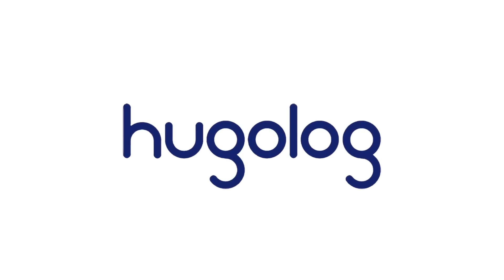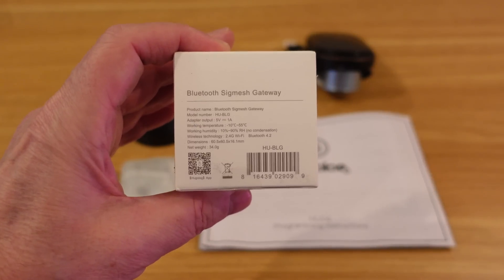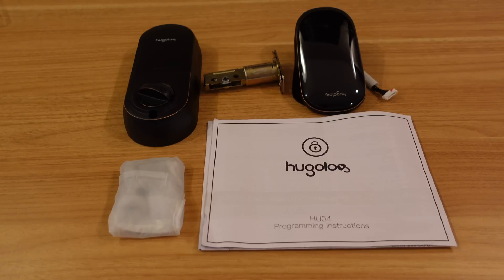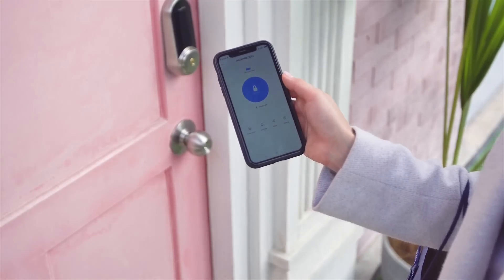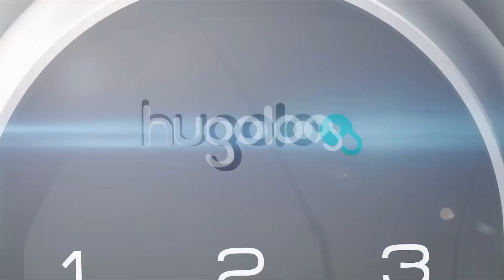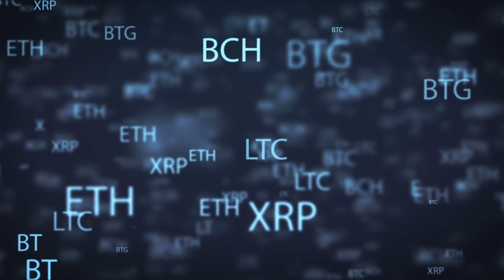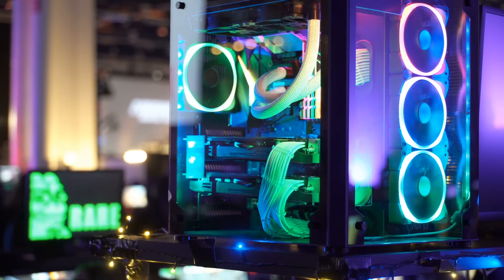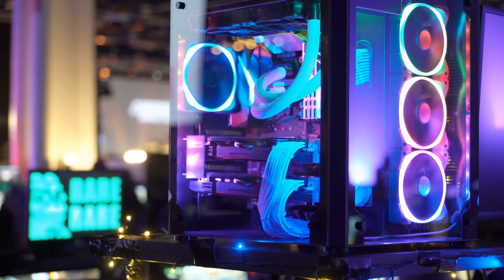Best Time To Upgrade Your PC?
Best Time To Upgrade Your PC? Is now the best time to upgrade your PC as there are many deals to be had and so many parts to choose from it seems like unless the only thing you need is a video card the choices are just insane right now.
 Save 30% Here is 30% code for smart lock: ERHMQZPX
Hugolog Smart Lock
Hugolog TouchScreen Smart Deadbolt